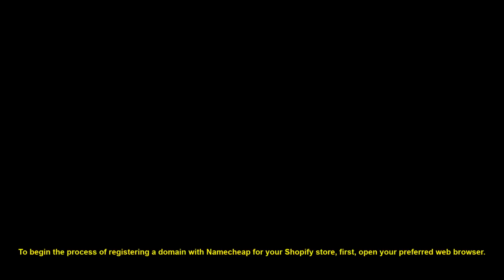How to register with Namecheap domain for Shopify - Step By Step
In this step-by-step tutorial, we’ll show you how to register a domain with Namecheap for your Shopify store. Whether you're just starting out or looking to switch your domain provider, this guide simplifies the process, making it easy for anyone to follow. Learn about choosing the right domain name, setting up your account, and connecting your new domain to Shopify seamlessly. Get ready to boost your online presence with a professional domain!